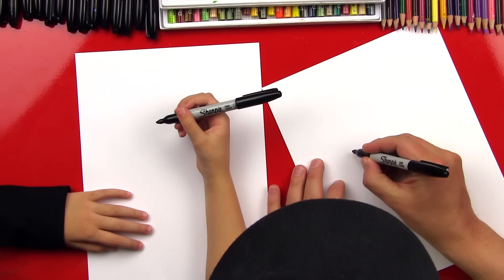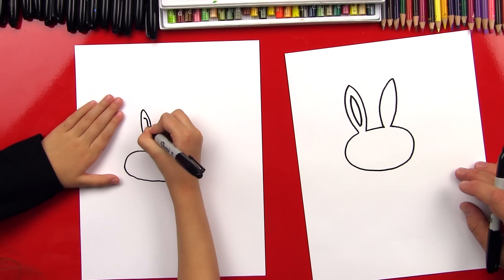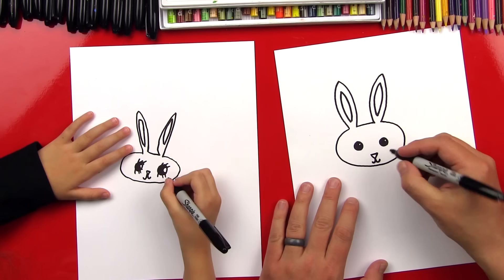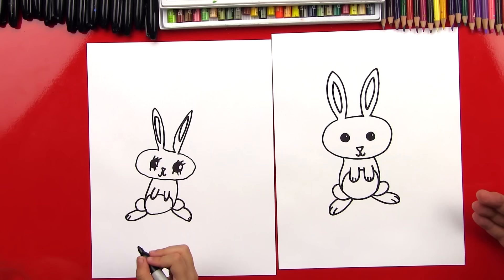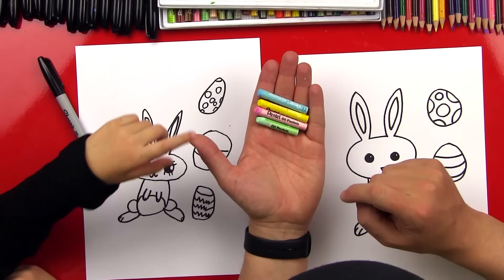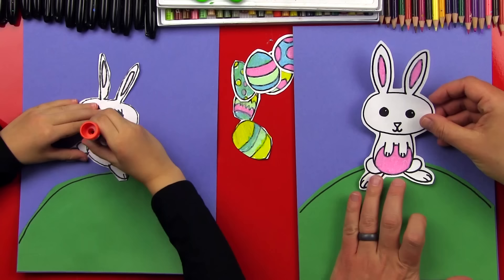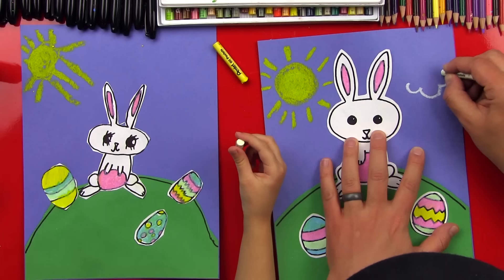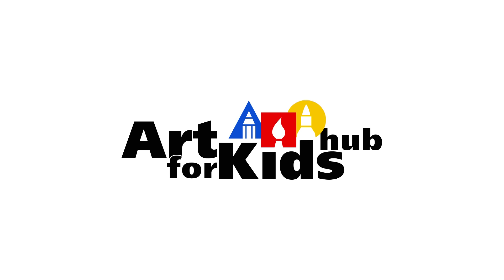How To Draw A Cartoon Easter Bunny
Easter is almost here, and we're going to celebrate by learning how to draw a cartoon Easter bunny. For this project you'll need the usual marker, paper, and oil pastels...but you'll also need scissors, glue, and construction paper (blue and green).